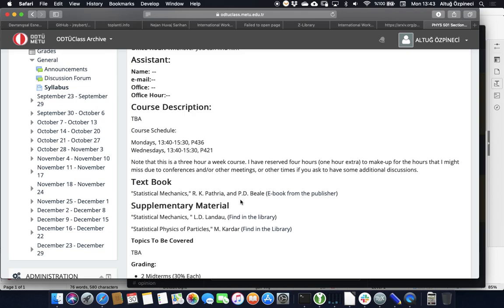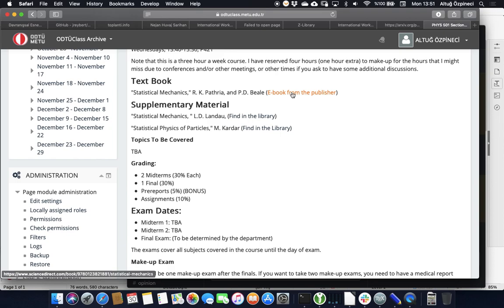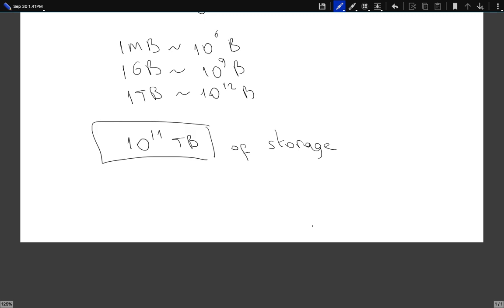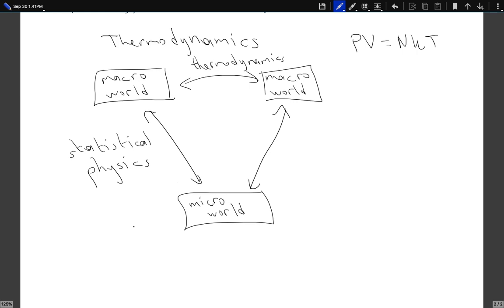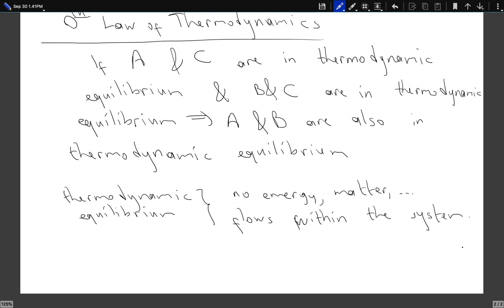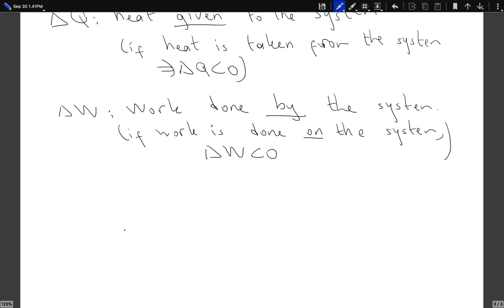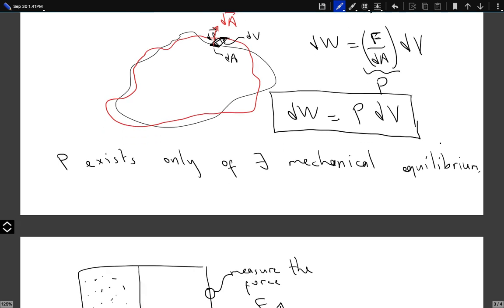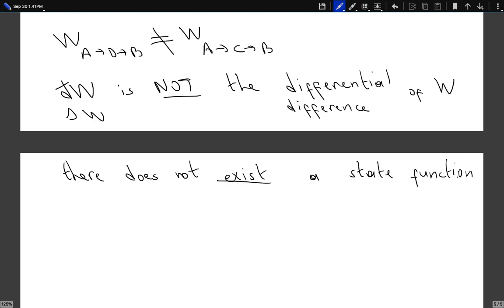20191 Phys501 Week2 Day1 Hour1